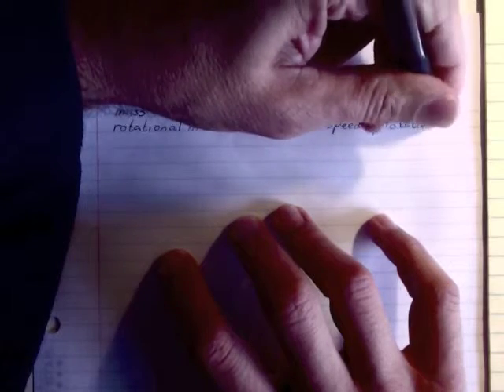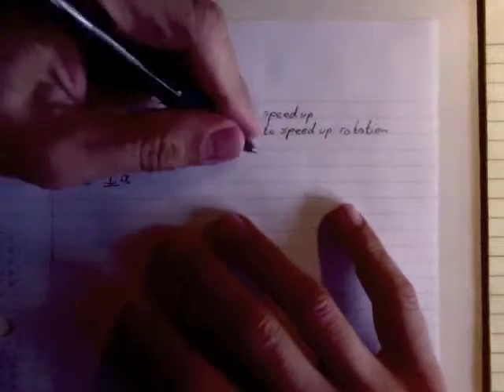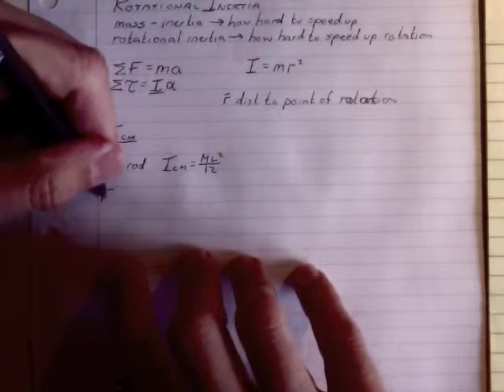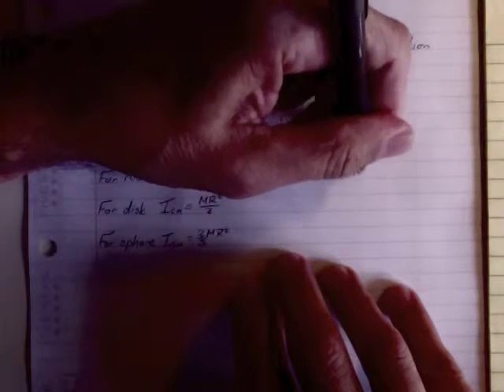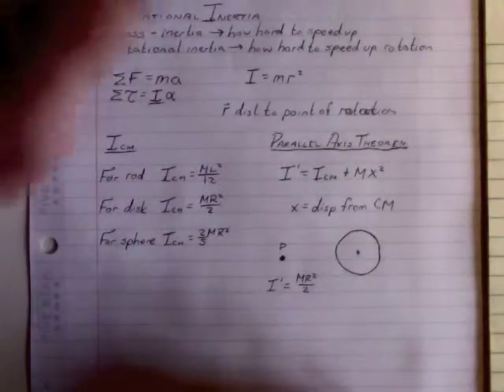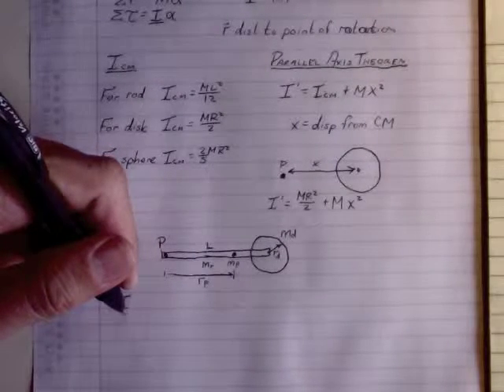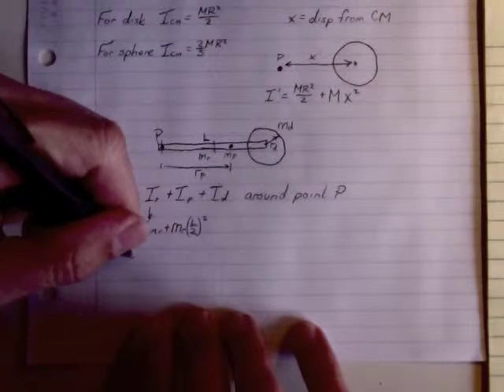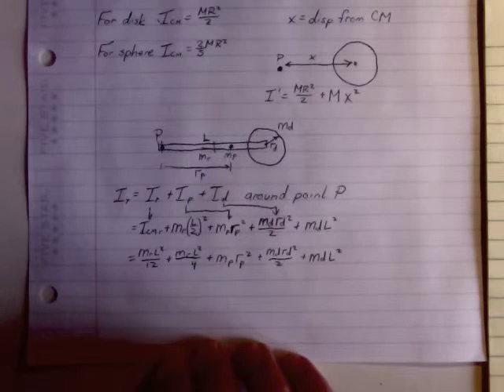Rotational Inertia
The basic concepts of rotational inertia.